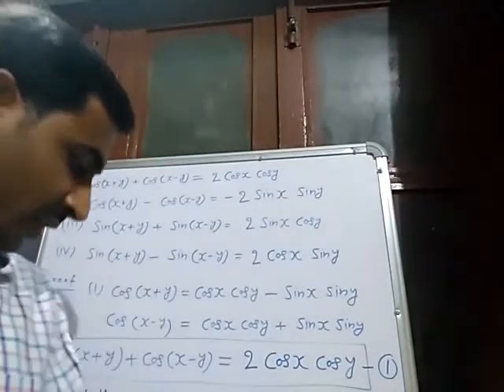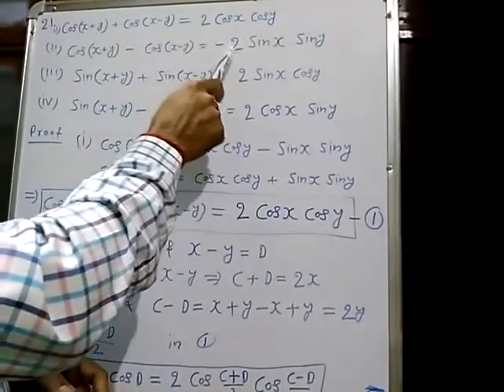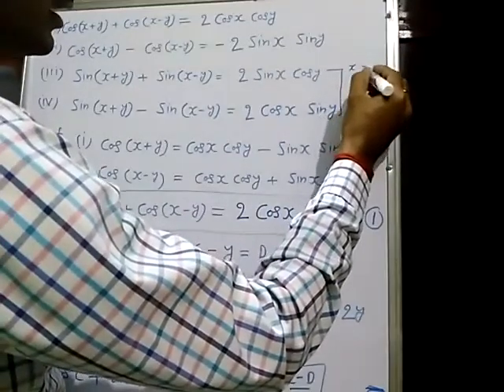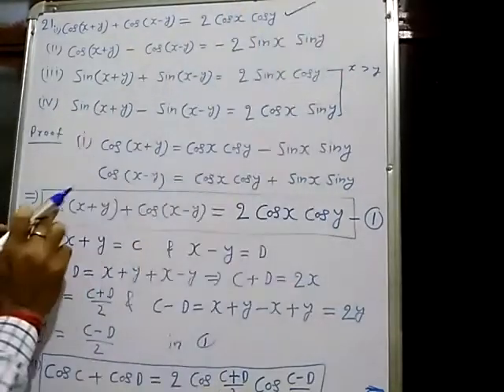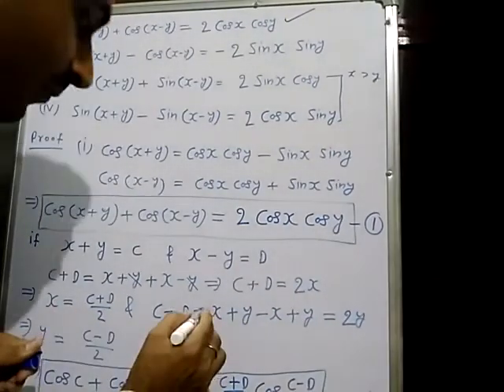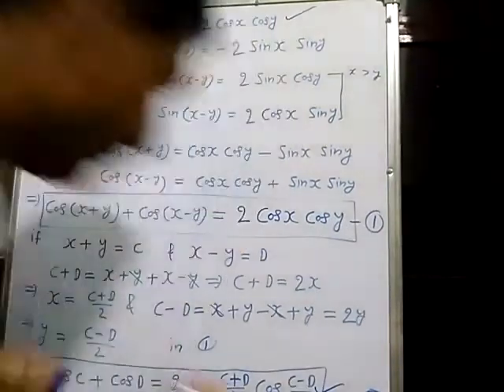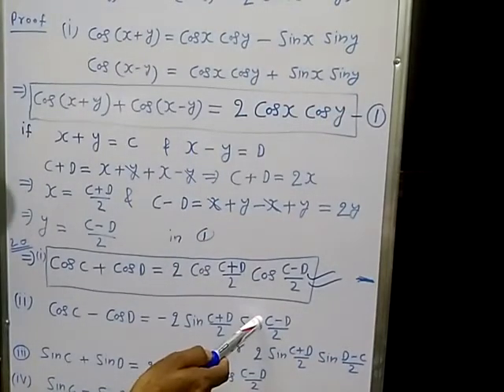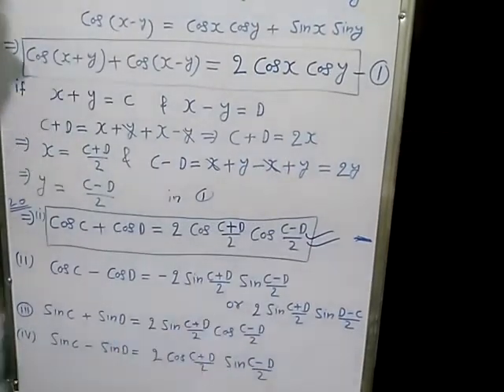Trigonometric identities and solutions of questions from ex 3.3 of class 11th